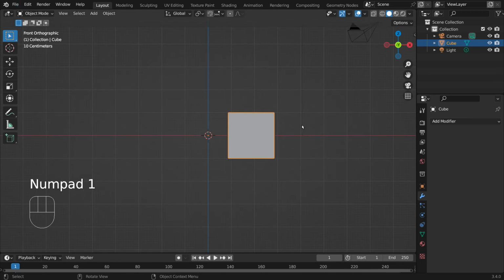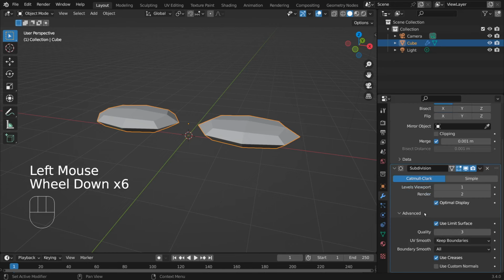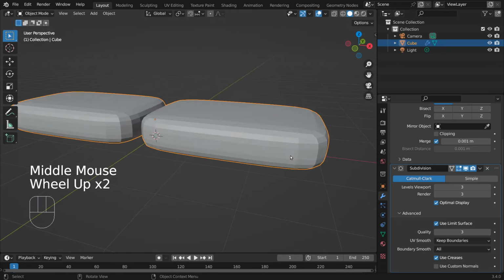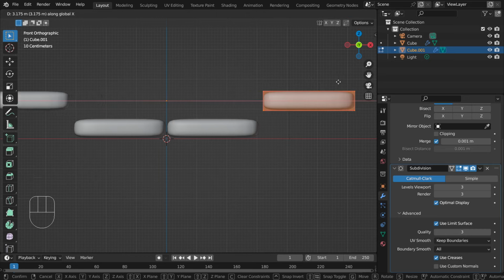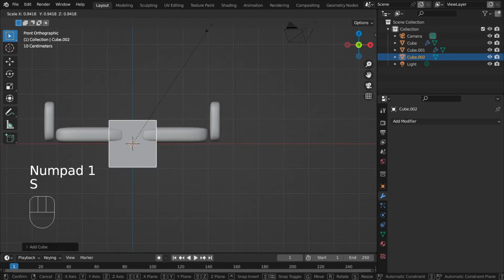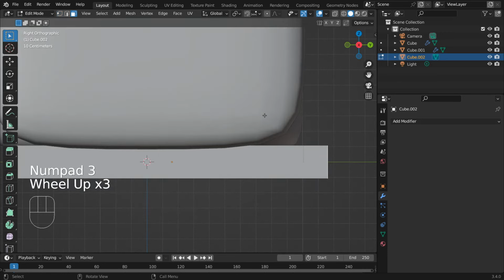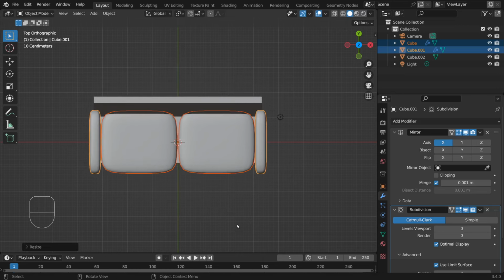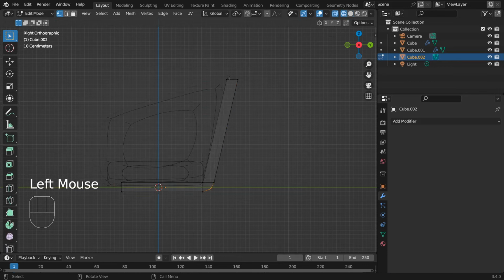【Project Digital Life】1 How to use blender to make a couch so I can sit on it to work ? PART 1